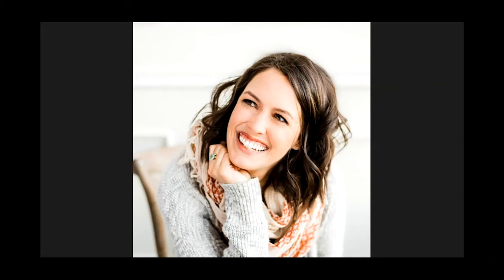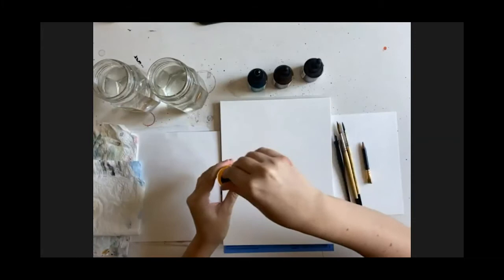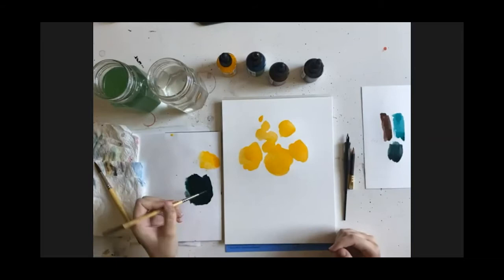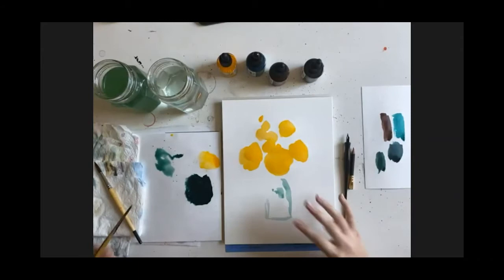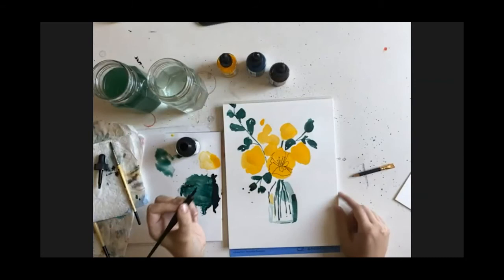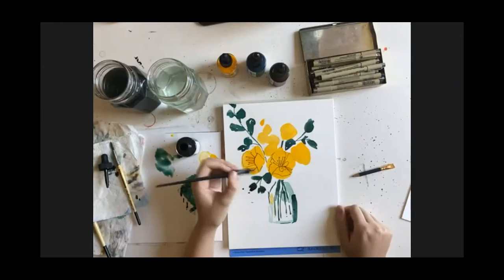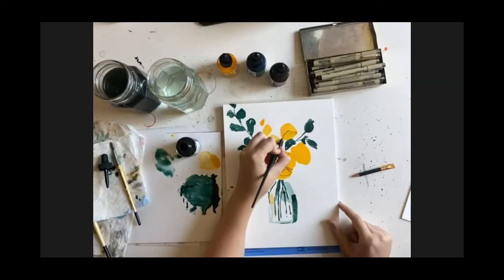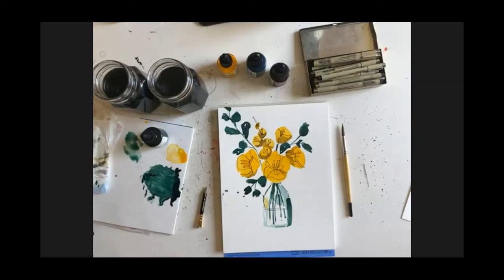Blooms in a Vase with Dylan Mierzwinski [Creative Pride Event Replay]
2020 LIVE Creative Pride hosted by Peggy Dean was so fun that we created a REPLAY of all of the tutorials, speakers, and so many other colorful things. So if you missed it, don't sweat it! We have your covered!
Hey guys, welcome to Virtual Creative Pride 2020! I'm so excited to be apart of this with this amazing community today. TODAY, I'll be showing you how to make some gorgeous Flowers in bloom with an equally gorgeous vase. Let's get to it

Let’s connect!